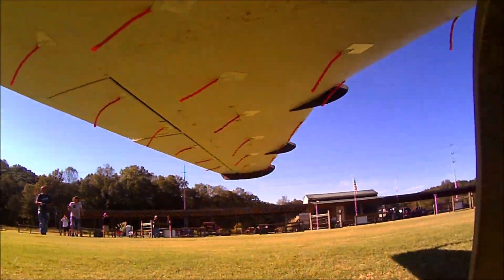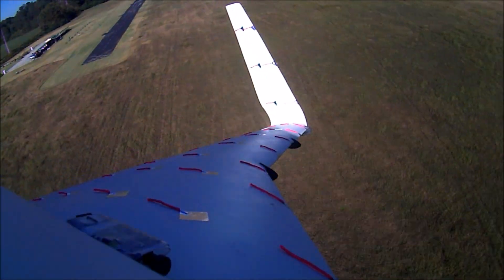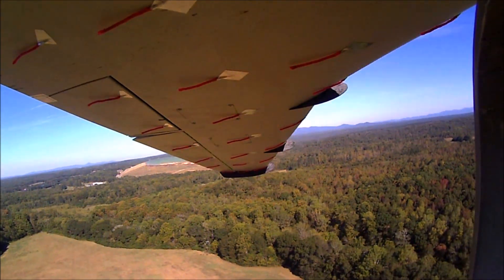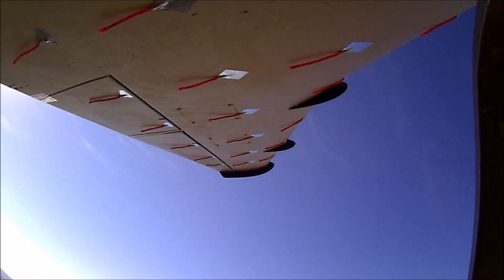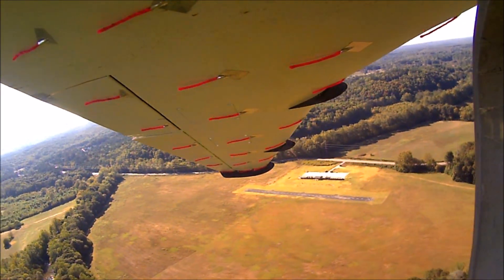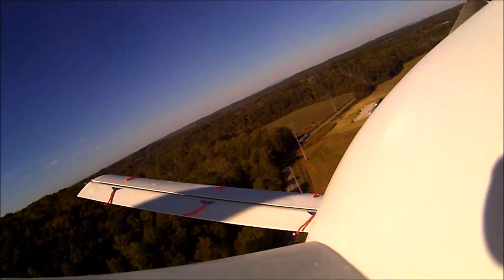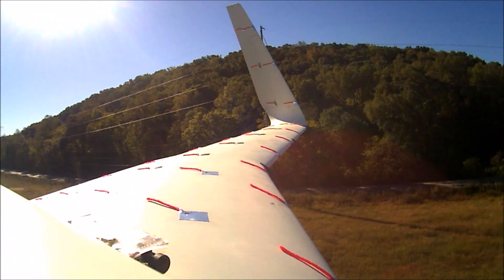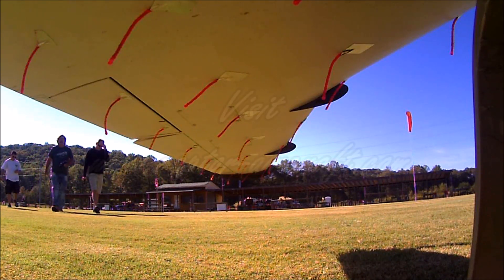Raptor Aircraft Model Third Flight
Third flight of the 1/4 scale model of the Raptor to investigate handling and stability improvements after adding vortilons, wing fences and increasing the size of the winglets.